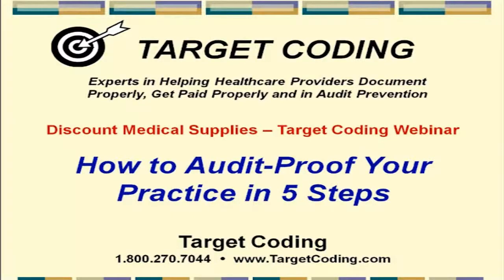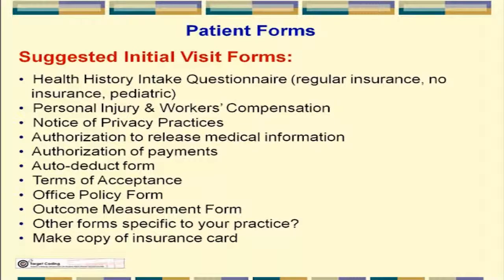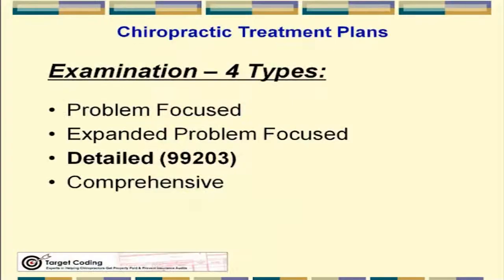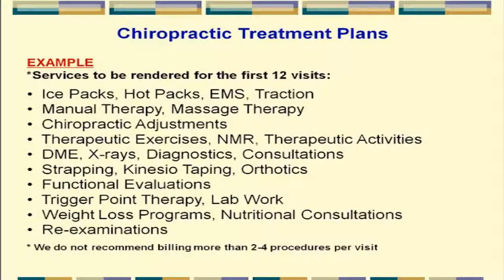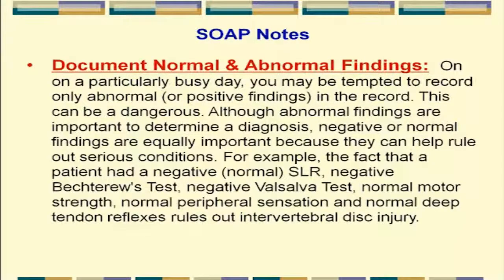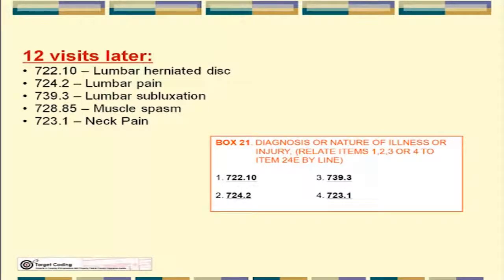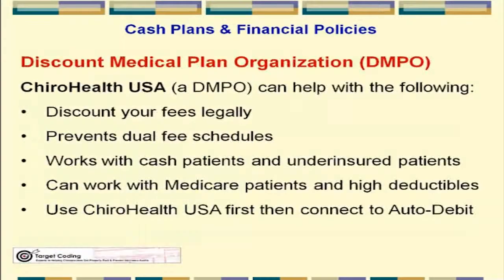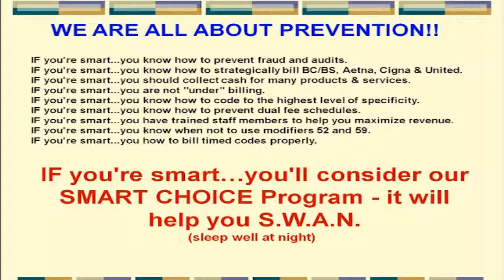How to Audit proof your Practice in 5 steps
In this webinar, Dr. Marty Kotlar (certified coding and compliance expert) will discuss the most important 5 steps to prevent insurance audits.